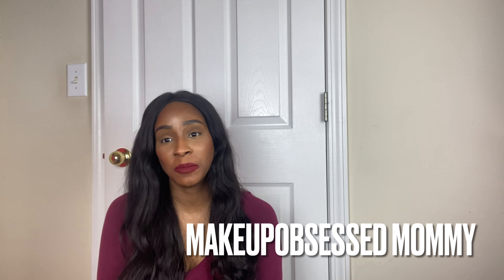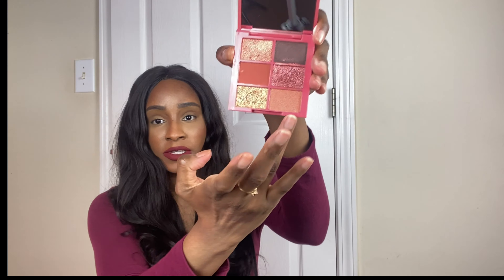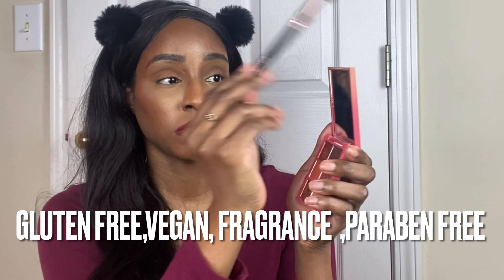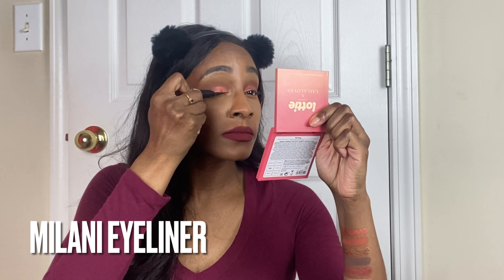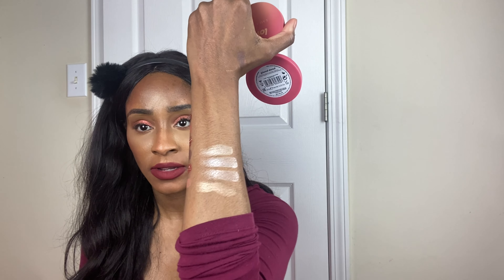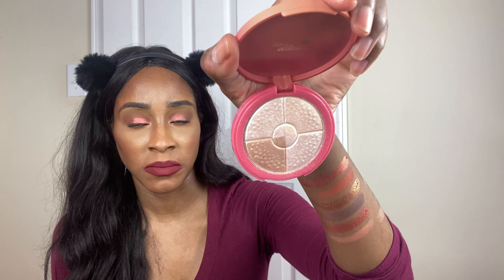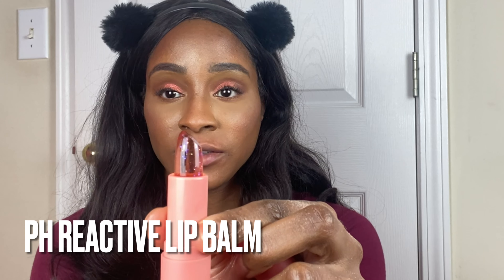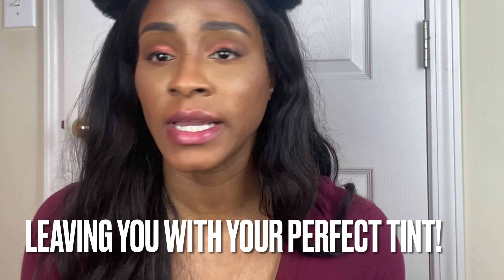LOTTIE LONDON X LAILA LOVES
Hello!! Today I’m doing a unboxing or first impressions on Lottie London x Laila Loves! This is so exciting and I can’t wait for you to see the products!

Eyeshadow palette-$9.95
Highlighter-$8.95
Lip balm-$5.95